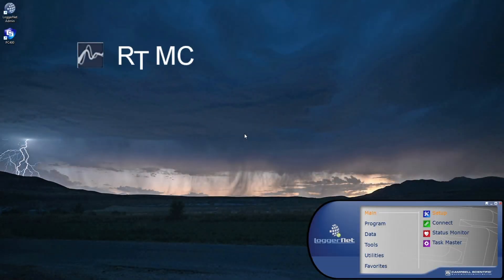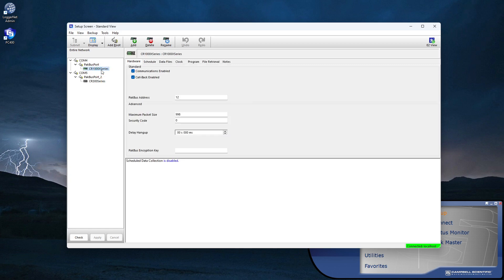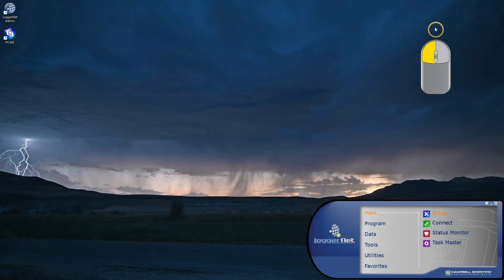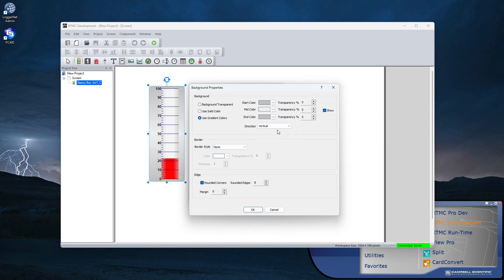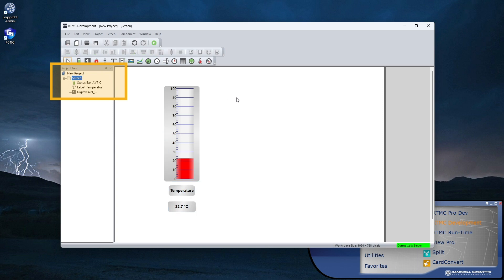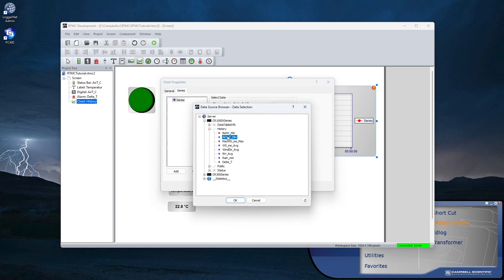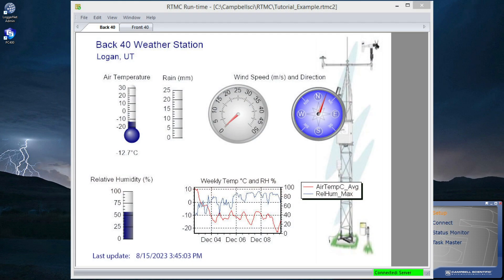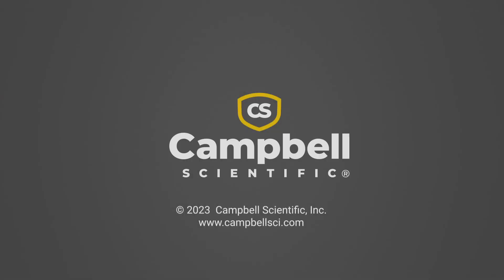Using RTMC (2023)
This video tutorial introduces RTMC, Real Time Monitoring and Control, software.  Building a project is demonstrated and several examples are provided. Data is accessed from LoggerNet's data cache.